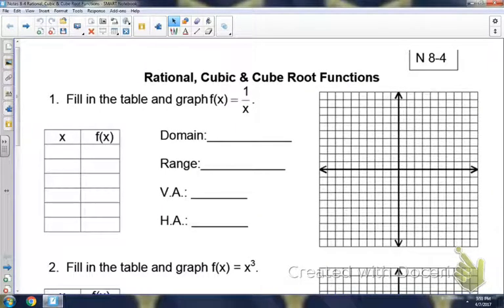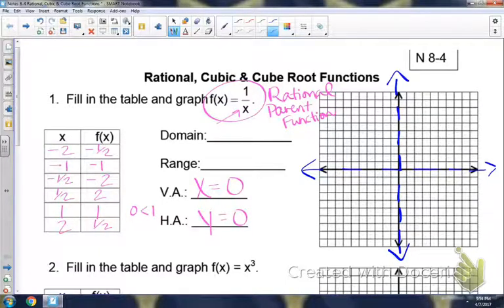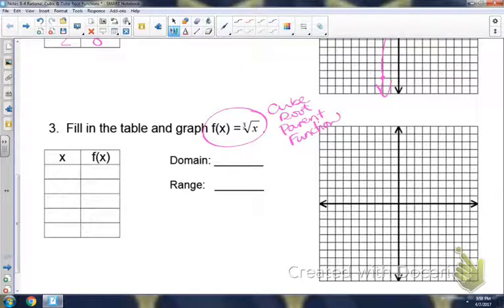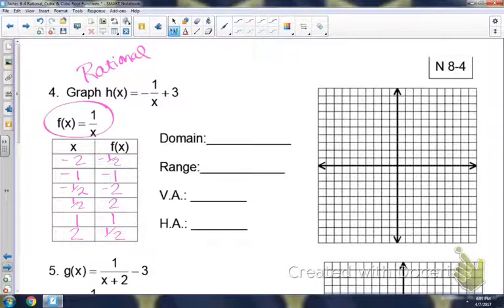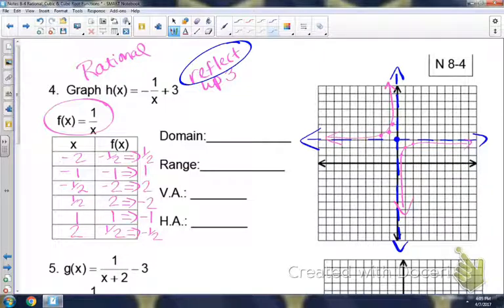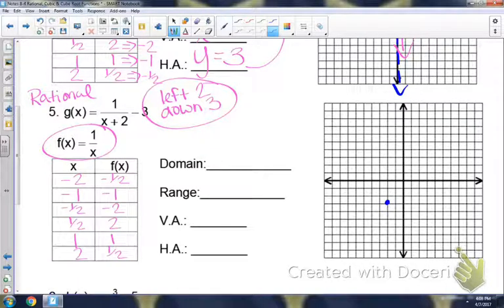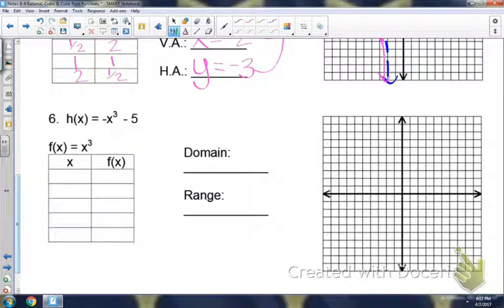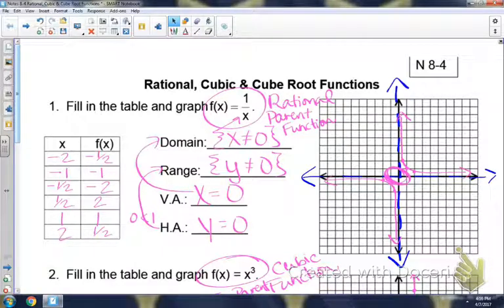Notes 8-4 part 1 Spring Alg2